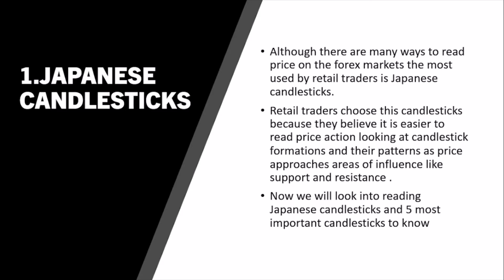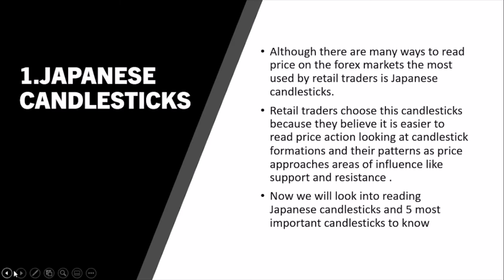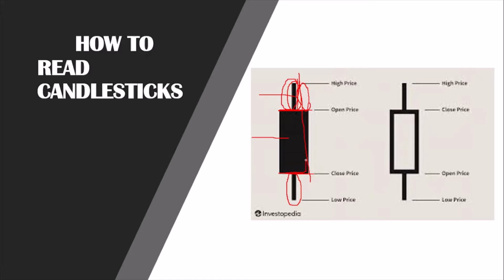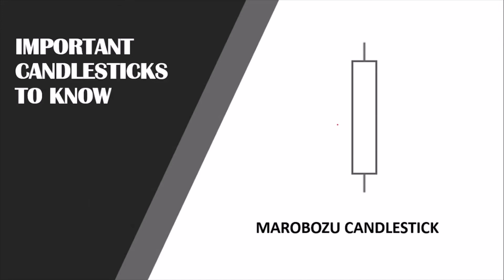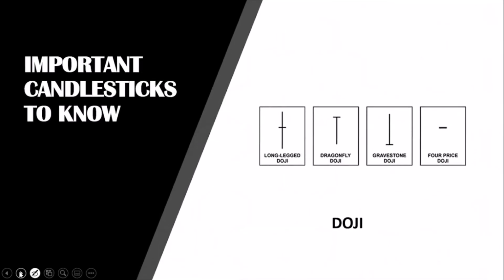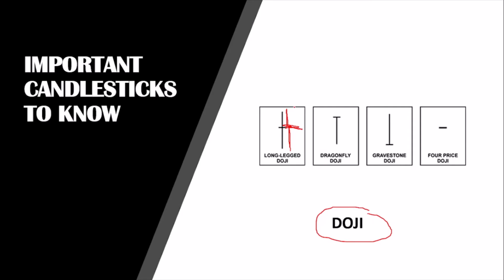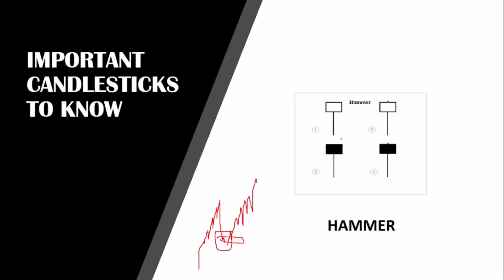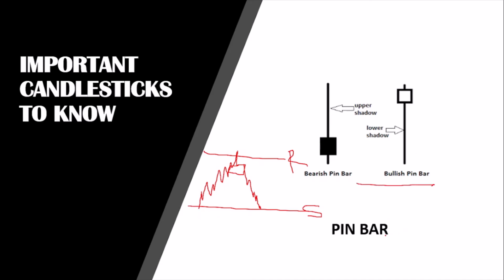FOREX TRADING FOR BEGINNERS PART 1(JAPANESE CANDLESTICKS)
In this video i am giving an introduction to forex starting with Japanese candlesticks explaining the best way to read price action from this candlesticks and the most important candlesticks that every trader has to know.
situation, or without consulting a financial professional. I AM NOT A FINANCIAL ADVISOR  AND THE INFORMATION PRESENTED ON THIS CHANNEL IS NOT TO BE TREATED AS SUCH